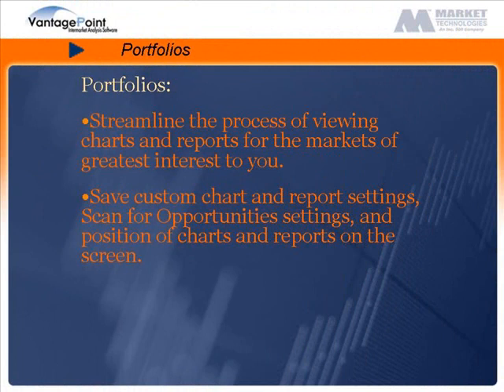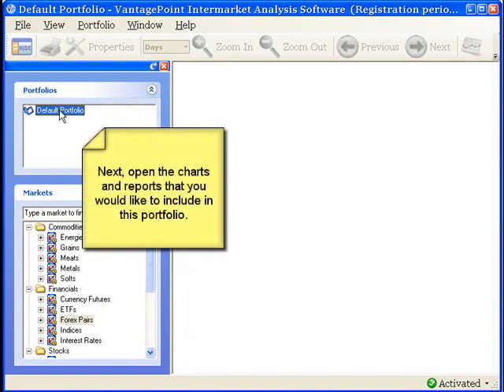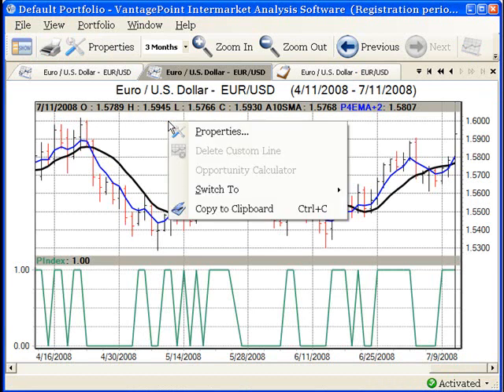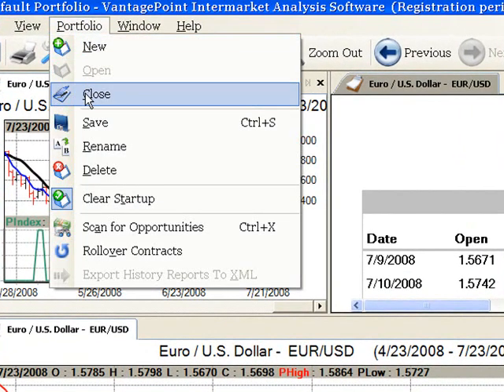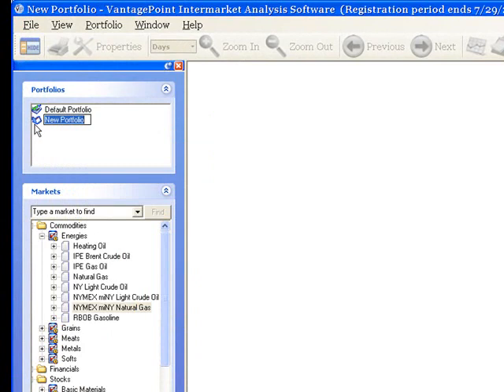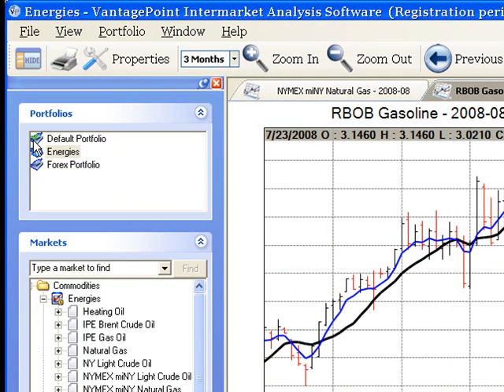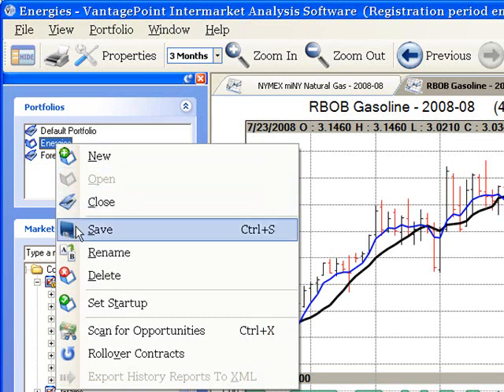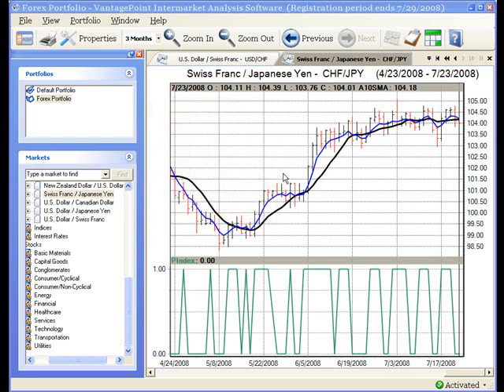VantagePoint: Portfolios Part 1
Create time-saving custom portfolios.